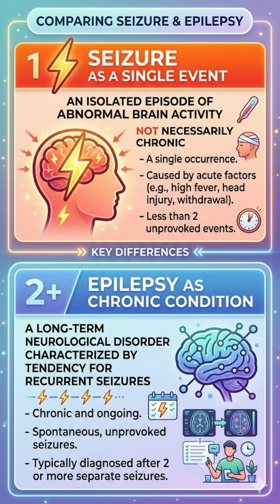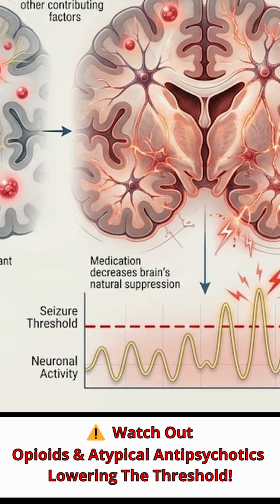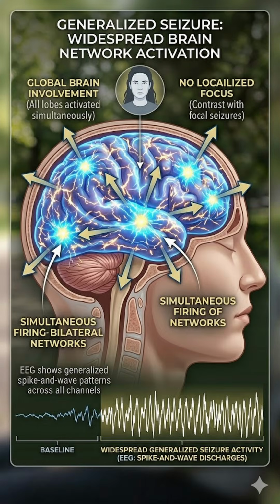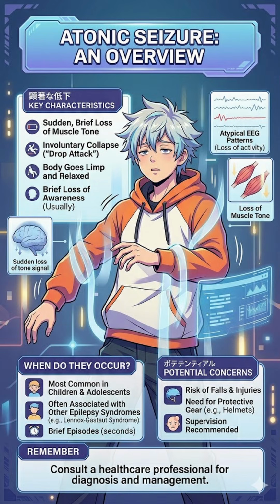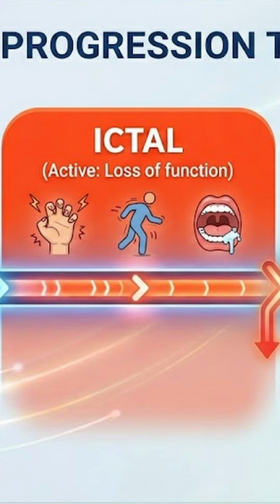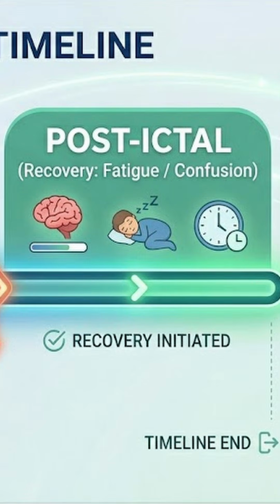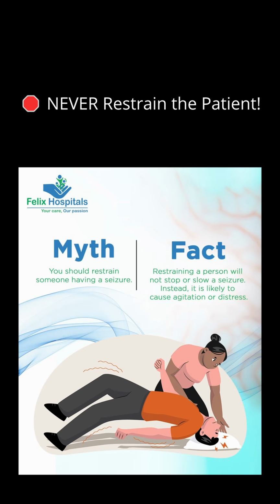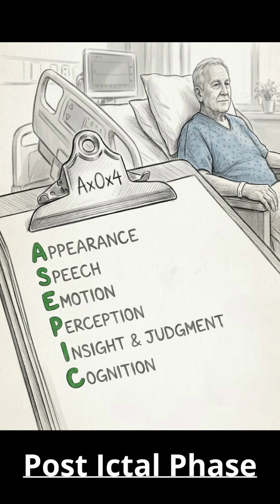Seizures & Epilepsy NCLEX Review: Classifications & Nursing Interventions 🧠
Studying seizures for your upcoming LVN med-surg exam or prepping for the NCLEX-PN? This high-yield review breaks down the exact concepts, safety protocols, and pharmacology traps that ATI and licensing examiners love to test.

Learn the difference between focal and generalized seizures, map out the 3 clinical phases (Prodrome, Ictal, Post-Ictal), and master the emergency rules for Status Epilepticus. Remember the strict "NEVER" rules of seizure safety—protecting the patient's airway and dignity is your number one priority!